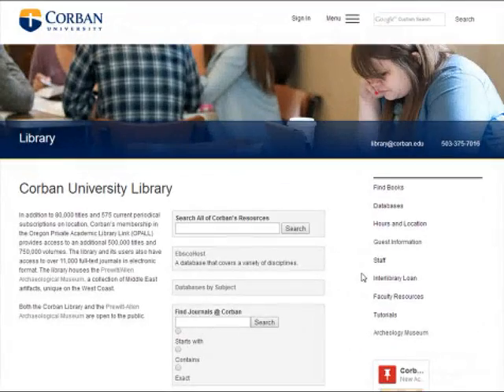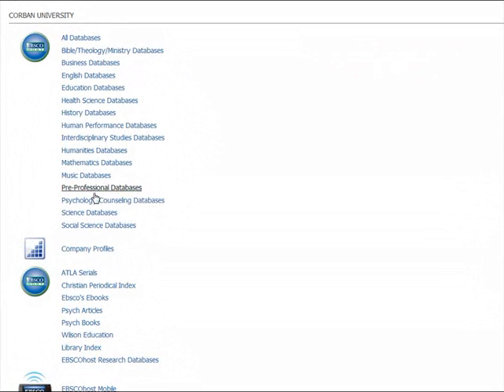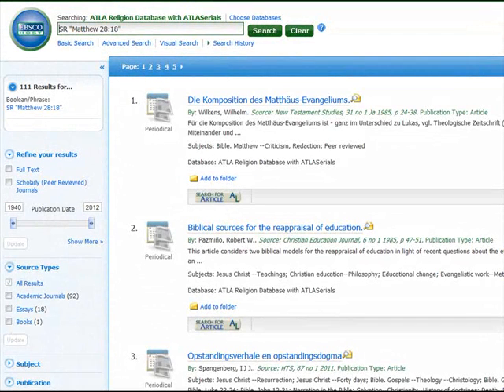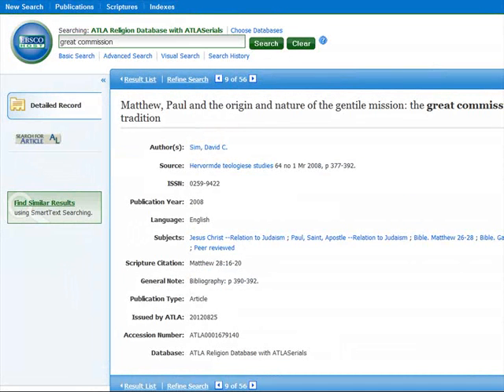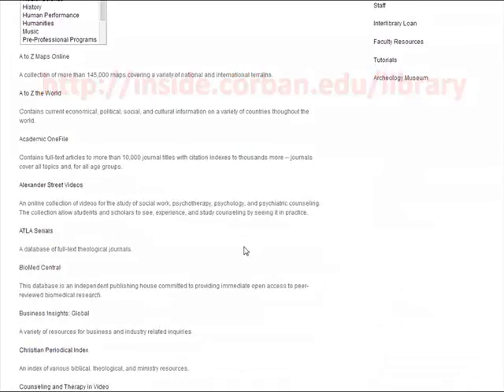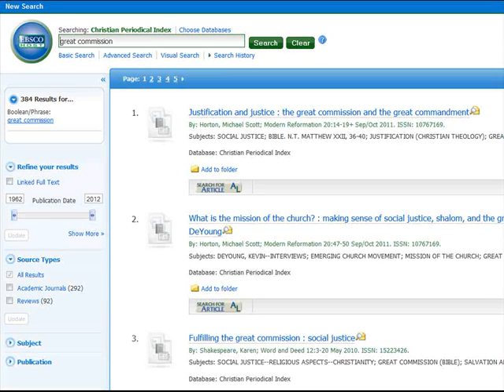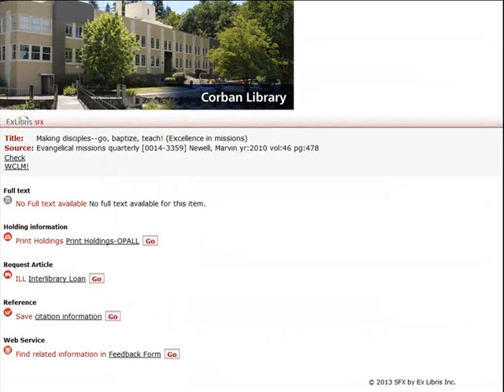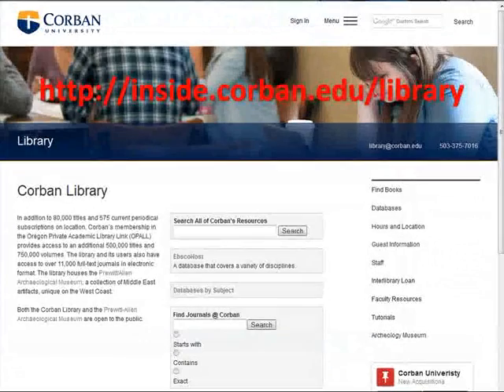discipline specific databases 2014 fall